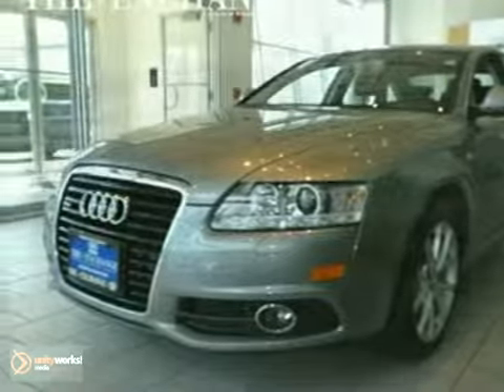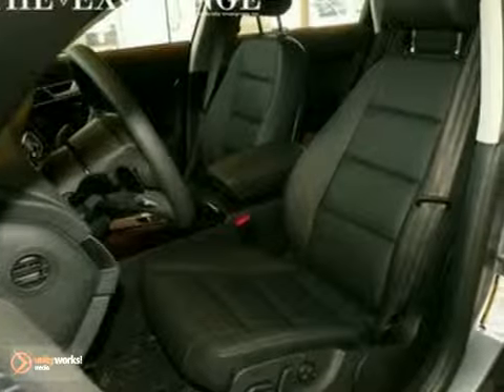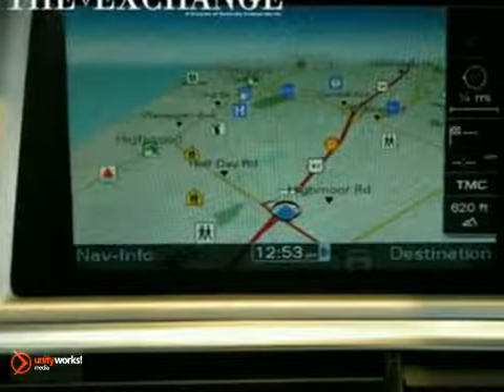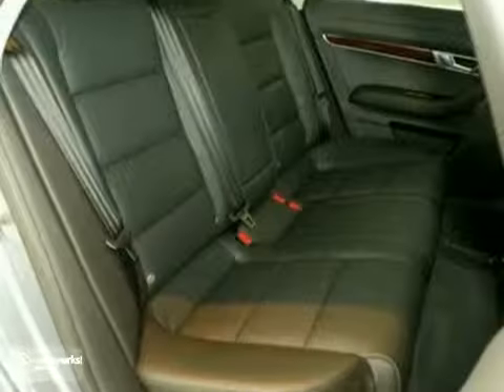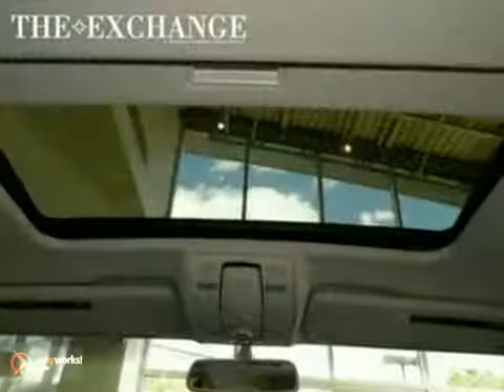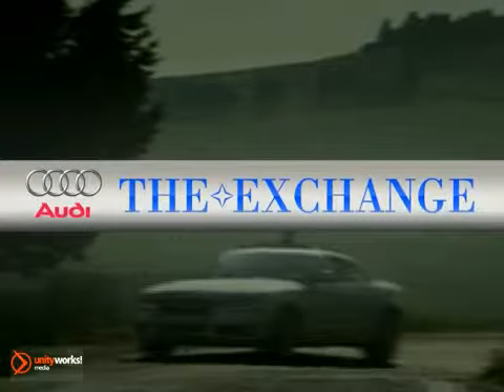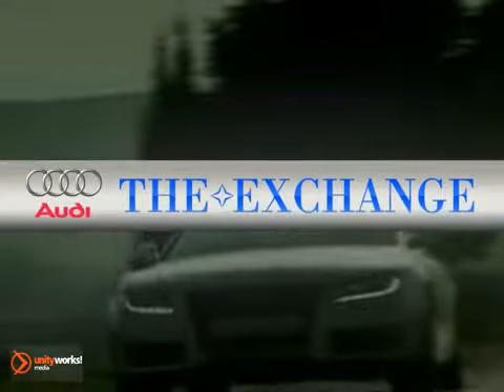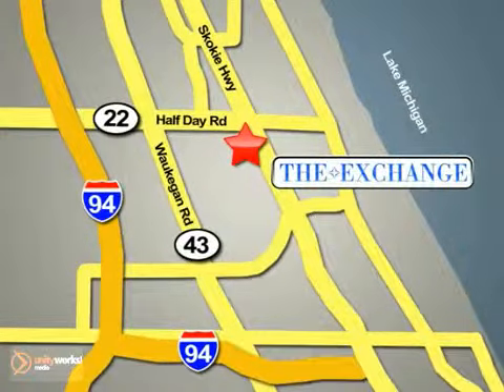2011 Audi A6 A110287 in Chicago Highland Park, IL 60035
SOLD - If you are looking for real value on a great new car, Audi Exchange invites you to come in and test drive this 2011 Audi A6, stock# A110287. We are conveniently located near Chicago Highland Park, IL and known for our great selection, reliability and quality. Come take a look at this 2011 Audi A6 today.

Audi Exchange
2490 Skokie Valley Road
Chicago Highland Park IL, 60035

Audi Exchange is a premiere Audi Dealer featuring a great selection of New, Used, and Certified Pre-Owned Audi Cars, Trucks, and SUVs. Audi Exchange is conveniently located in Highland Park, IL and services the surrounding communities, such as Chicago, Glenview, Schaumburg, Westmont, Arlington Heights, Elgin, Crystal Lake, Mundelein, Naperville, and Lombard.

Audi Exchange prides itself on excellent customer service and upholds the long standing Audi reputation. Whether you are taking advantage of a great APR Rate, Lease Special, Purchase Price, this Chicago Audi Dealer will assist with your next purchase all while assuring a hassle free car buying experience.